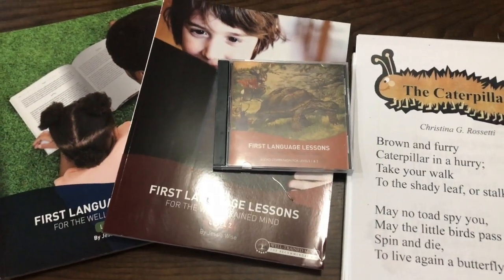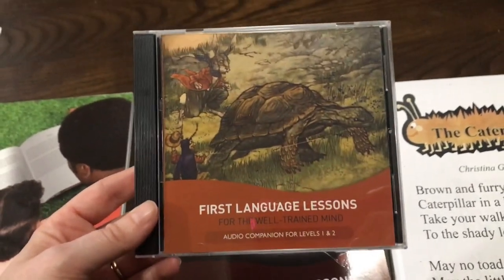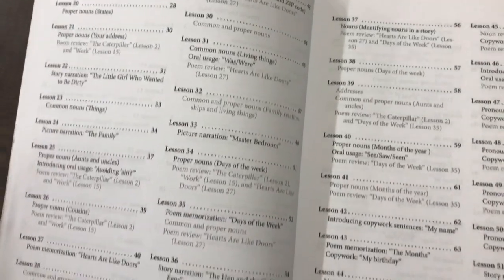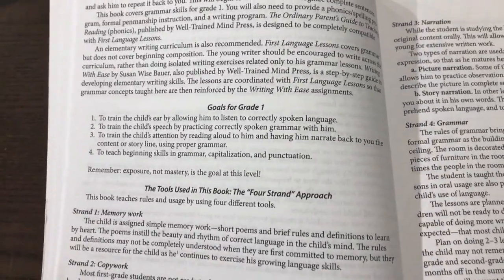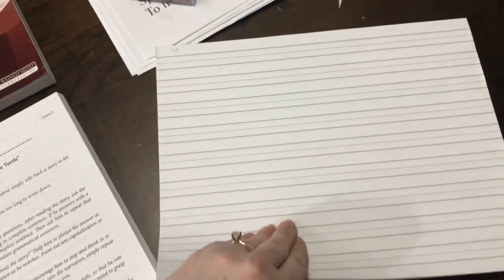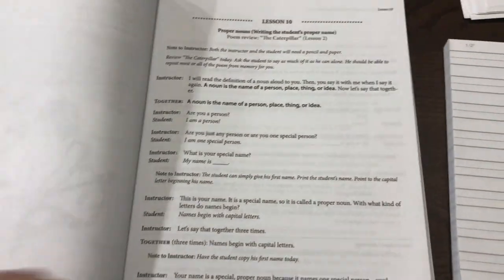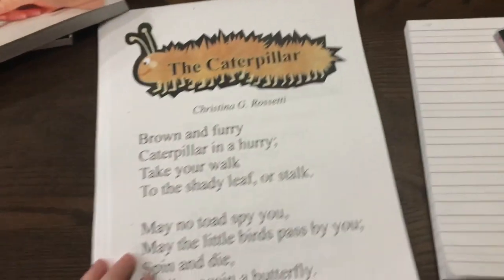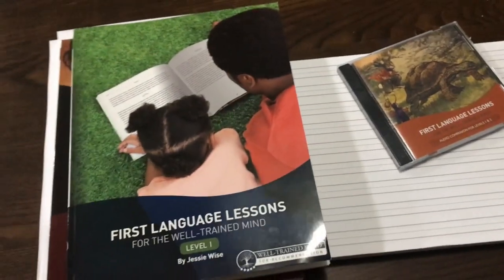First Language Lessons Levels 1 & 2 Flip Through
Here is a flip through of First Language Lessons for the Well Trained Mind level 1 & 2.